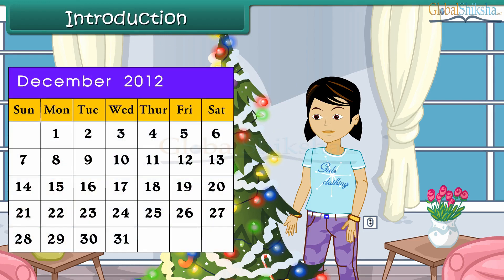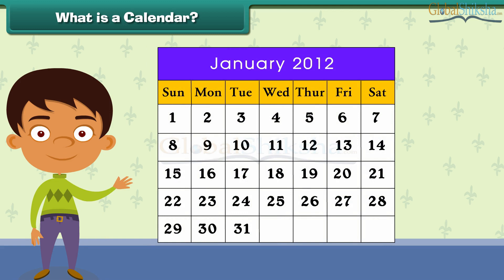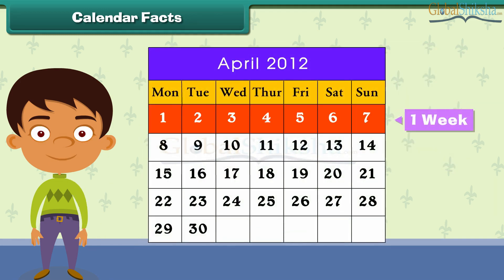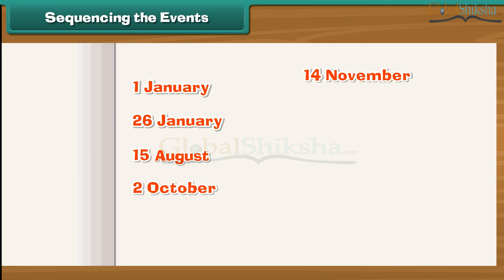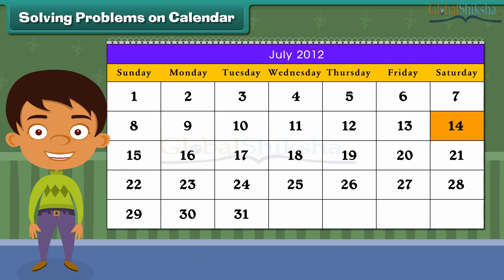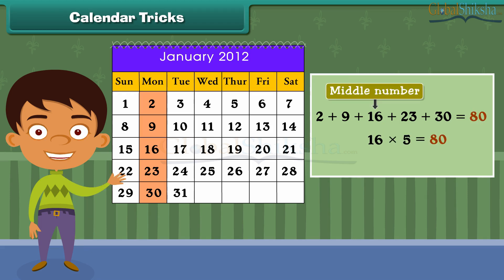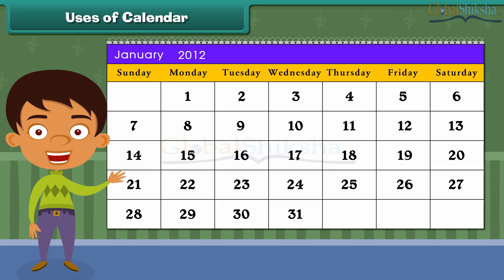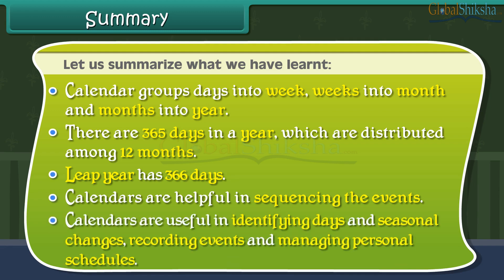Class 3 Maths - Calendar | Teach Months and Days for Kids | CBSE